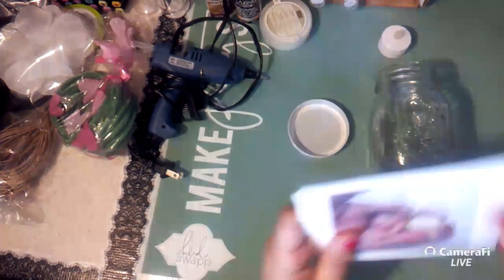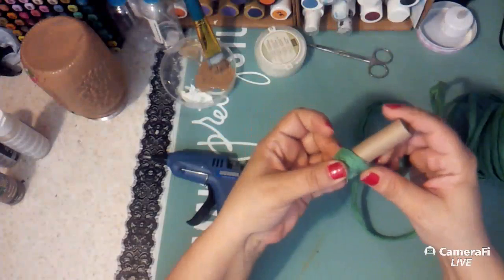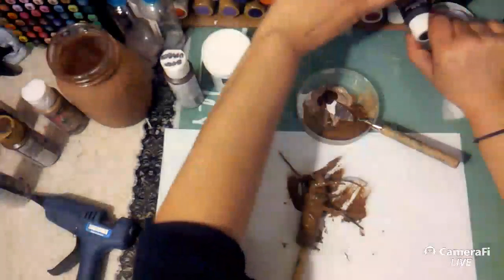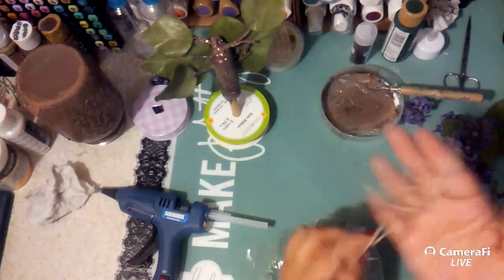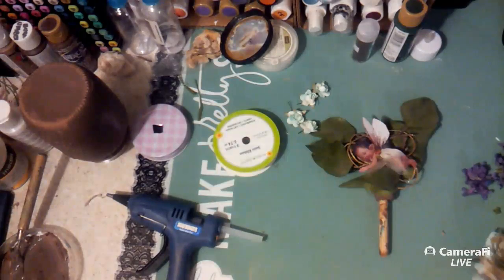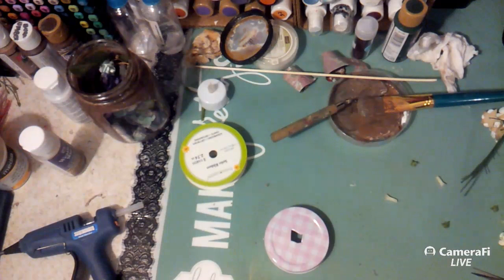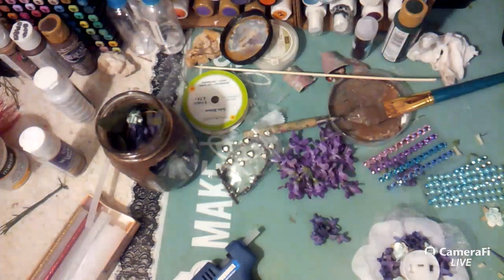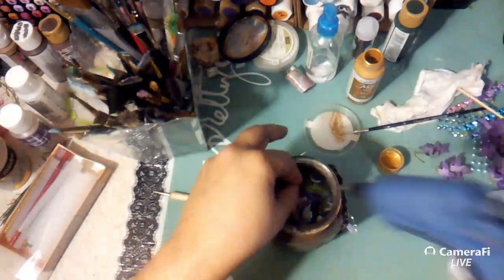Lets Create Live: Captured Fairy Jar : Altered Jar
Lets Create Live Altered Jar Captured Fairy
Hello today we  altered a jar and created what I like to call "Captured Fairy Jar" I used an mason jar, a printed image of a fairy baby and also a tea light.
Watch me put this together in this full live stream. I hope you enjoyed. All painting products used on this project can be found Decoart.com